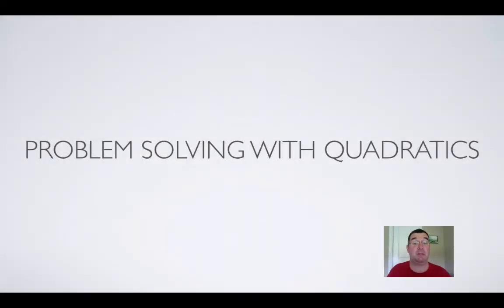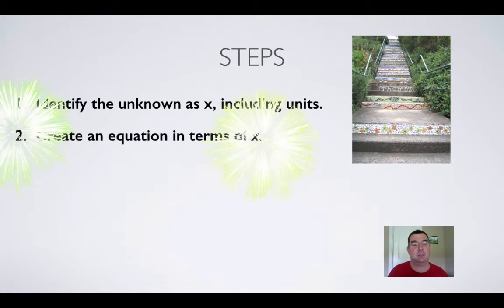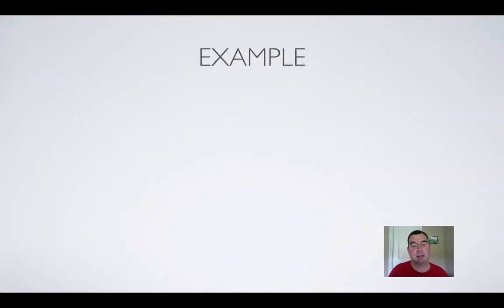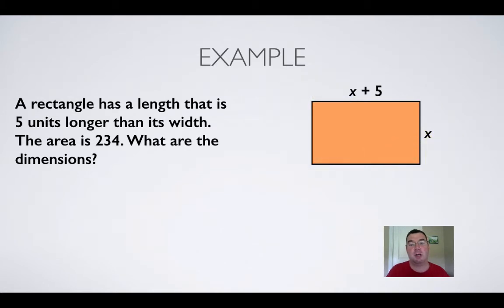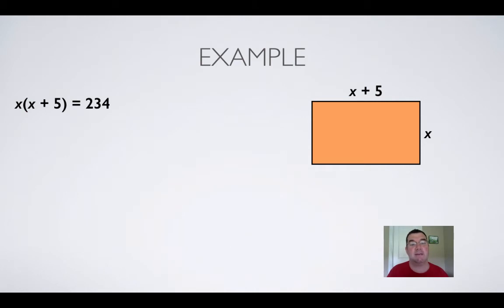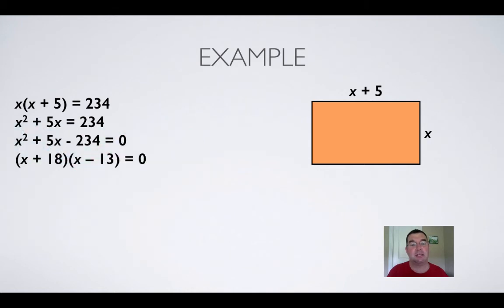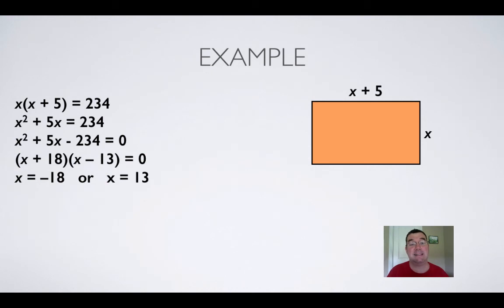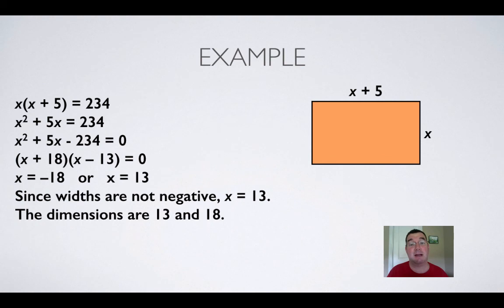Problem Solving with Quadratics